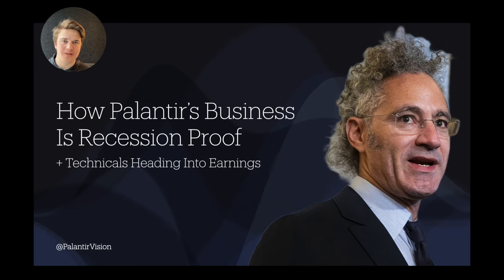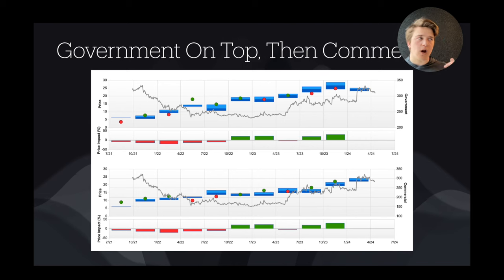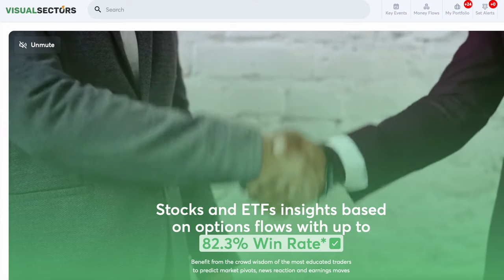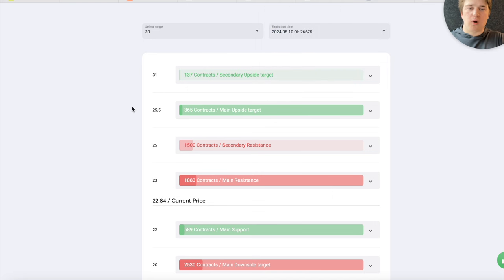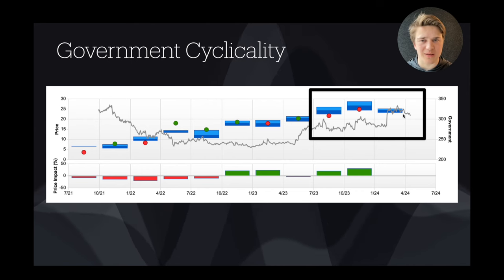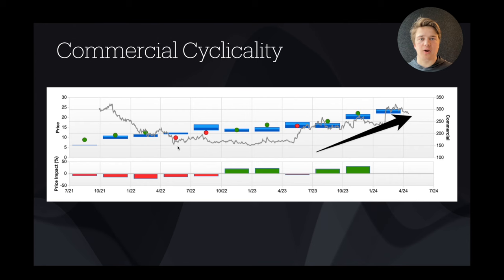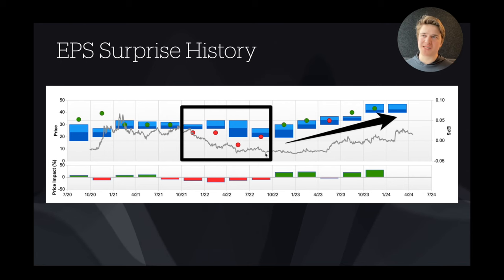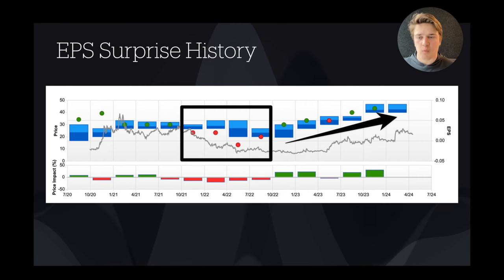Palantir's SECRET Advantage! And Latest PLTR Technical Analysis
TIMESTAMPS
00:00 Intro
00:35 Fundamental Analysis
02:38 Visual Sectors
03:35 Techical Analysis
04:42 Fundamental Analysis (Part 2)